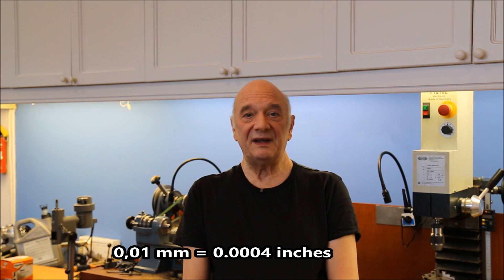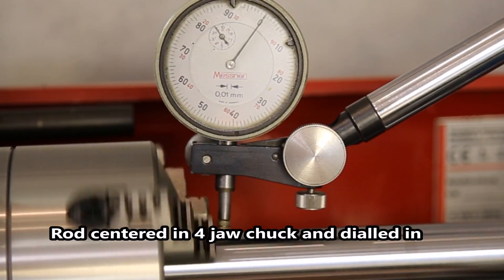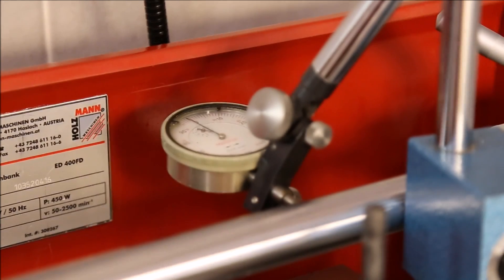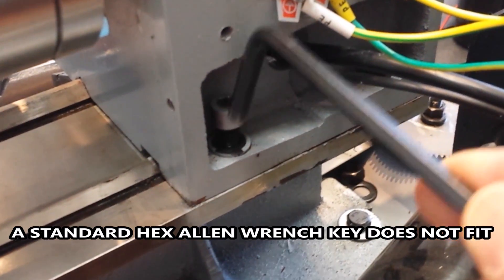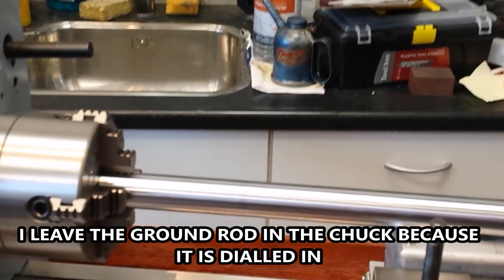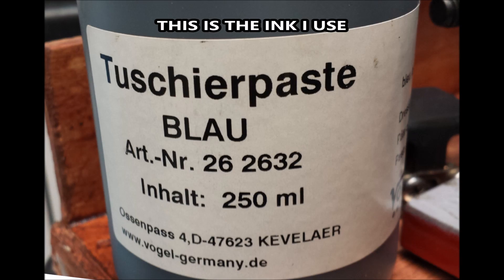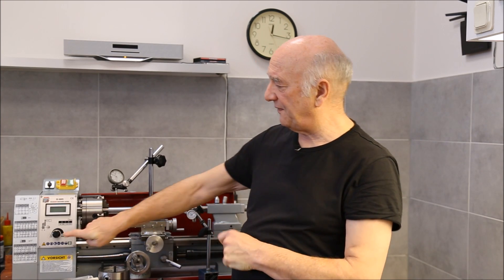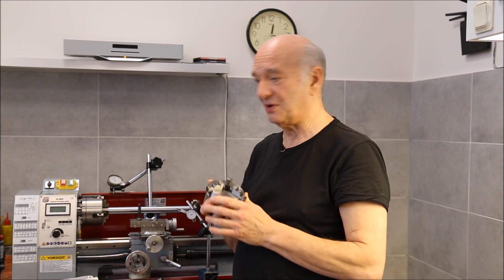HOLZMANN 400 PART3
In this episode I checked and corrected the linearity and parallellism of the headstock to the machine bed as prelude to the grinding of the MT3 inner taper and 3 jaw chuck.